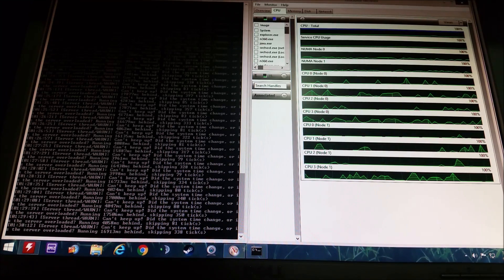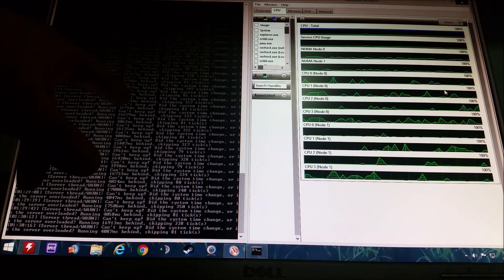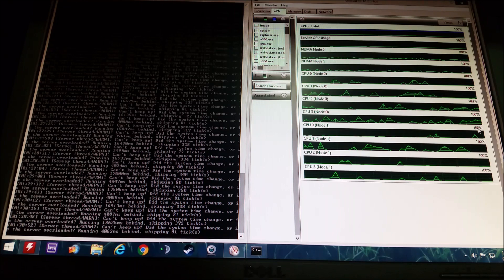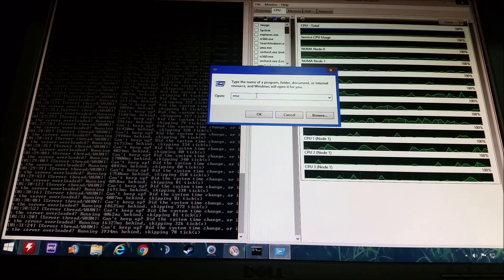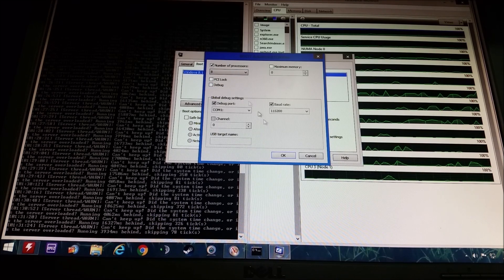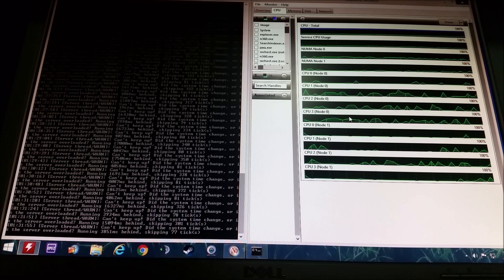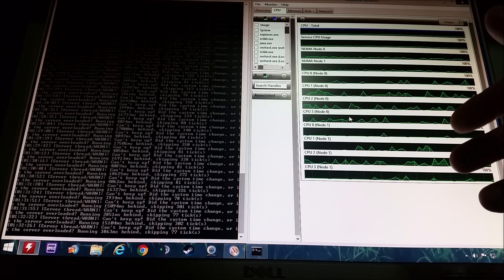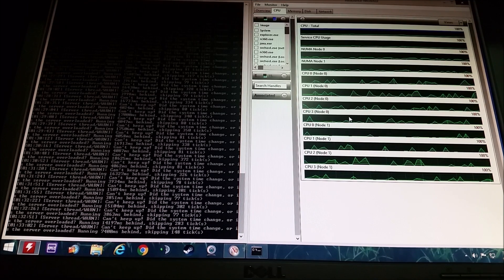Get Minecraft to use Multiple Cores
This video shows you how to get Minecraft or ANY Application to take advantage of Multiple CPU Cores.
You can purchase this from Amazon by following the link:
JAVA Edition

This channel showcases my ADHD and it's only because of my beloved wife am I able to bring you this content.